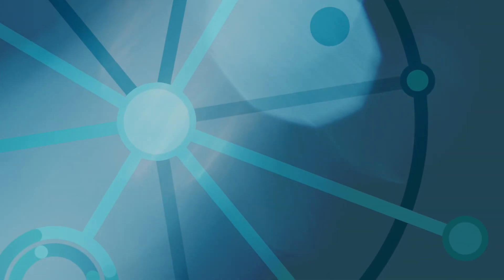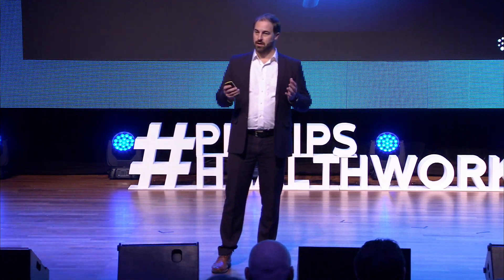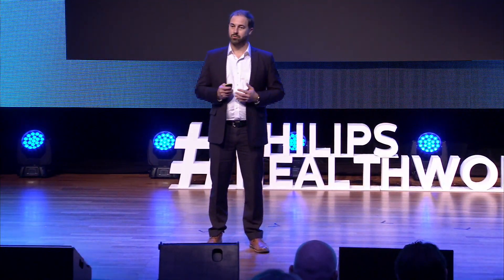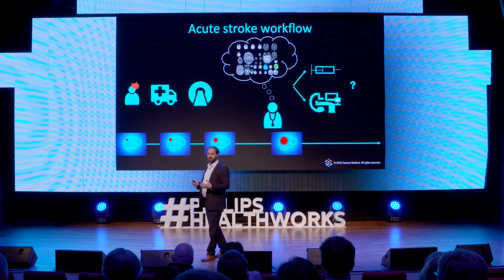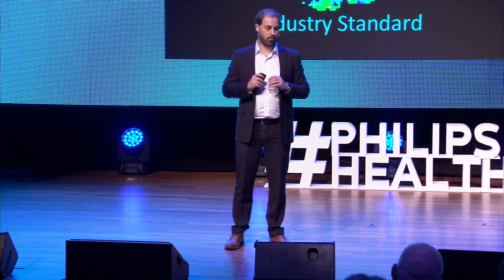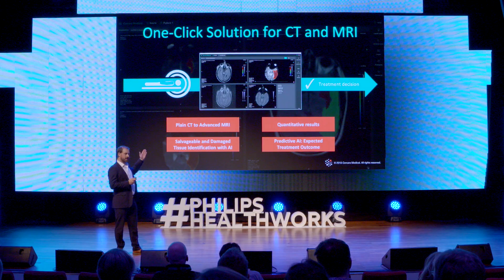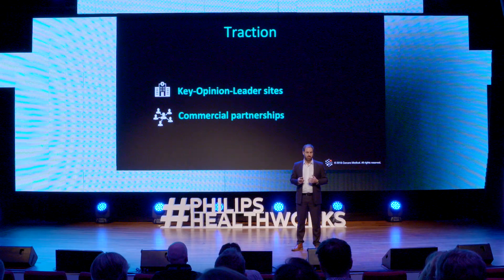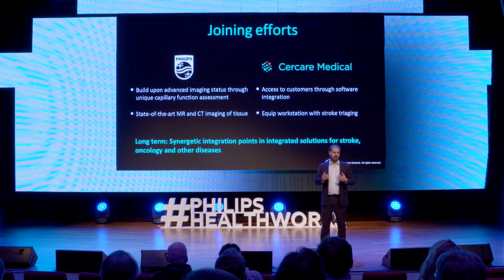Presentation by Cercare Medical during Breakthrough Day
Presentation by team Cercare Medical during the Global Breakthrough Day by Philips HealthWorks focusing on AI in healthcare